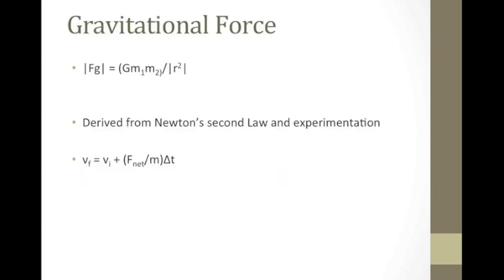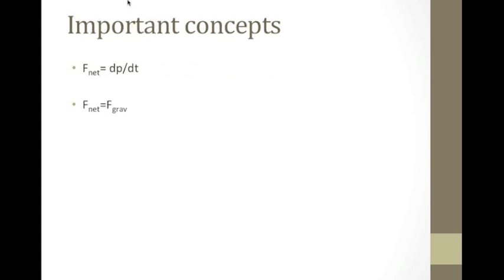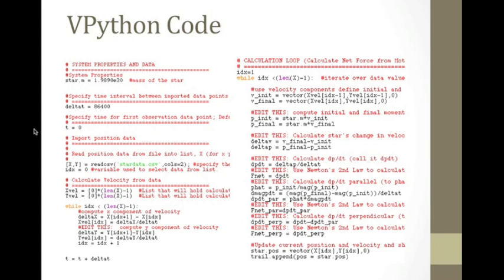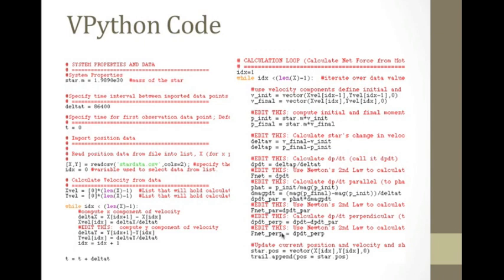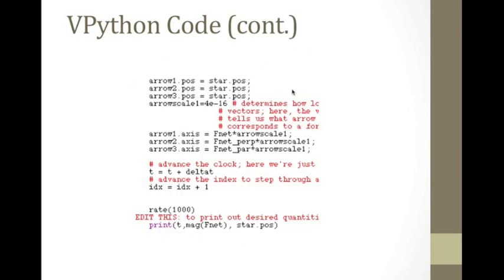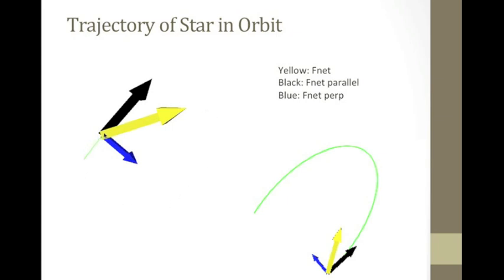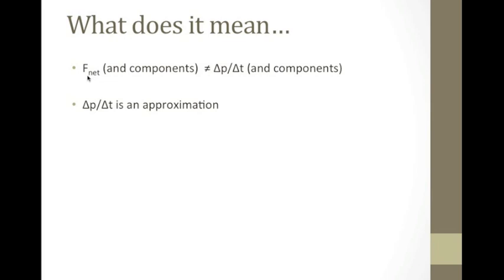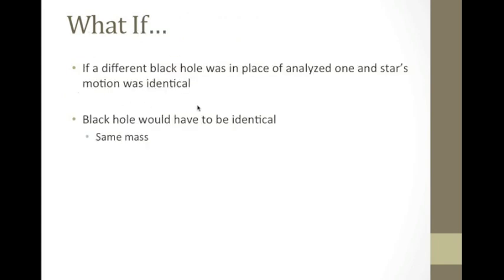Physics Lab 3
Determining Black hole mass by observations of a star's orbital trajectory.